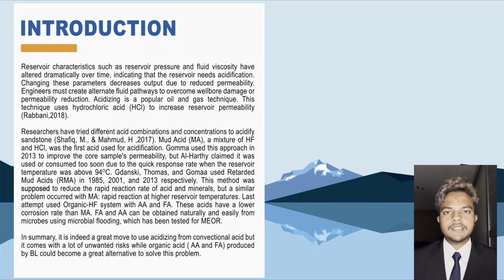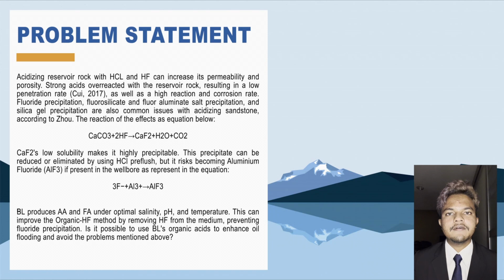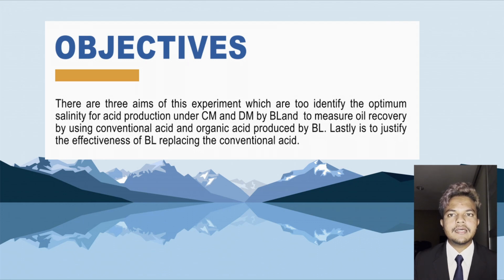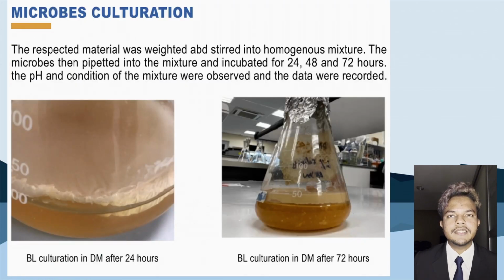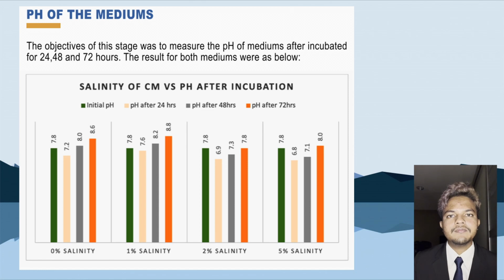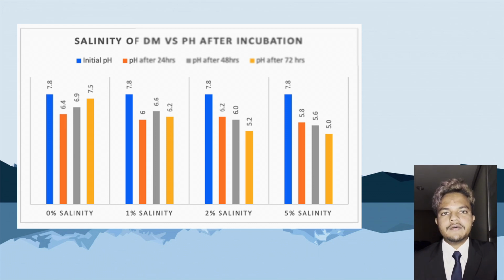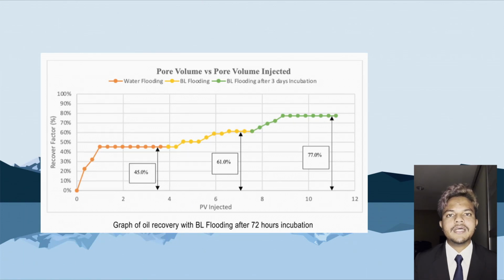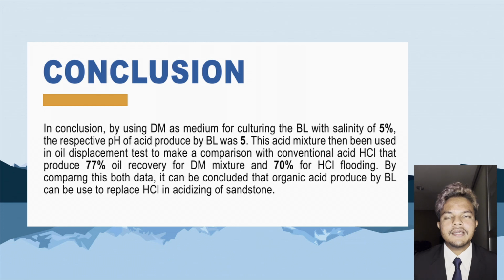Microbial Flooding In Sandstone By Using Bacillus Licheniformis sp.